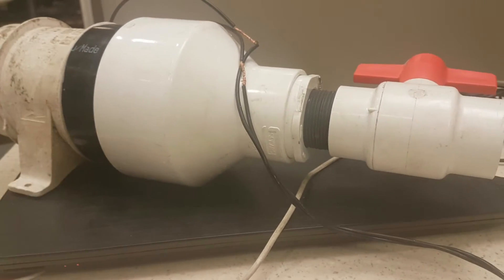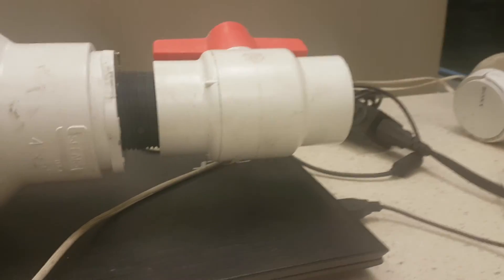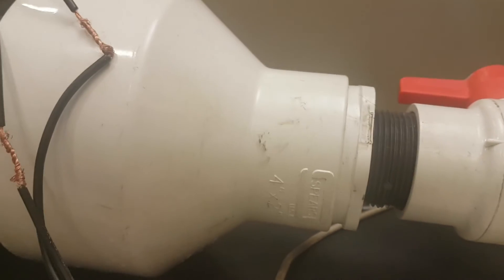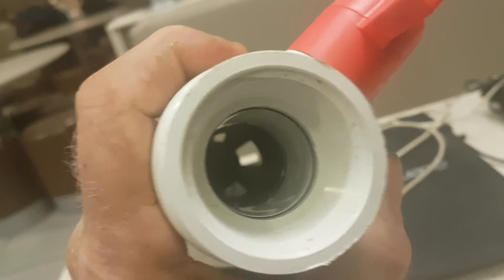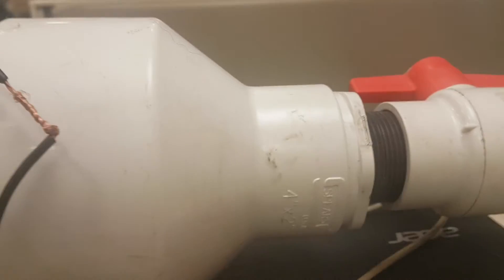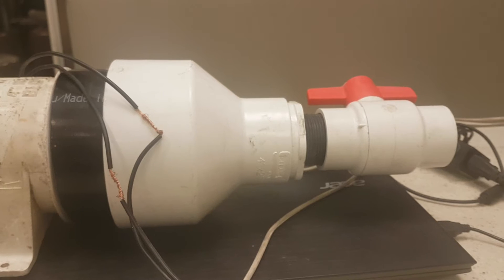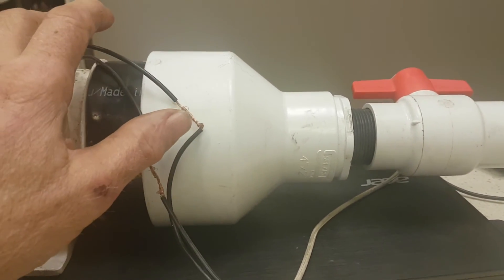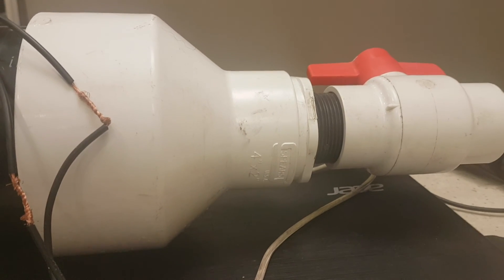EXODUS 2 Live-Episode 11-My New Joepipe Upgrade FAILED!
Thought for sure the 4 inch marine fan would work fine the mobile upgrade. Reduced the outflow down to a 1.25 inch opening. Not enough to power up the 1 1/4 x 16 in copper joepipe.
       Maxing out the fan with a 2 inch output should give me 3 times the volume of air. Initially I used this marine fan in my original experiments back in 2008.
         I do have a 110 AC setup with a 8 inch inline fan that is more than what I need. But u am restricted to ro being plugged in to the grid. Having a mobile setup on the back of the can gives me the space needed to play around with the joepipe technology.  By spring I really need to get my own space and set up shop again.
      Friday I'm leaving for the mainland then read to Chilliwack where I can pick up the required parts. I'm happy with the duel fuel feed.